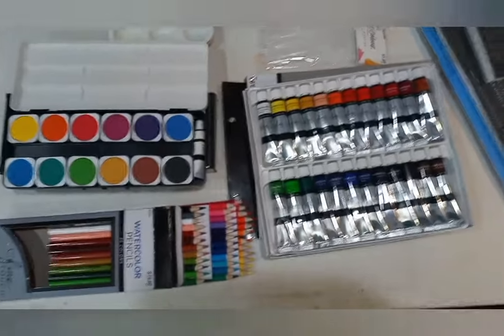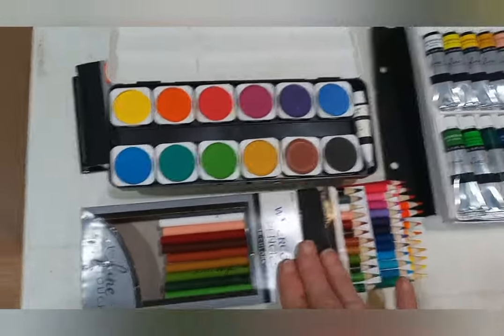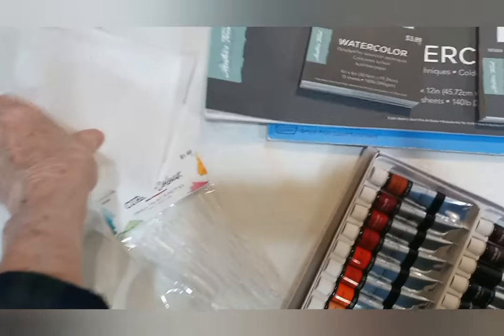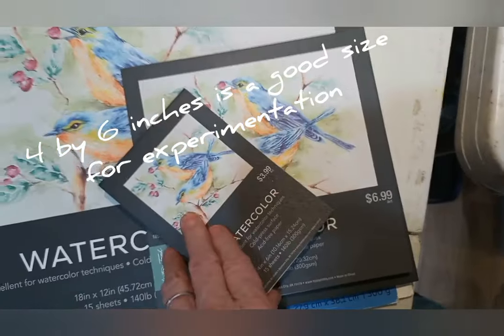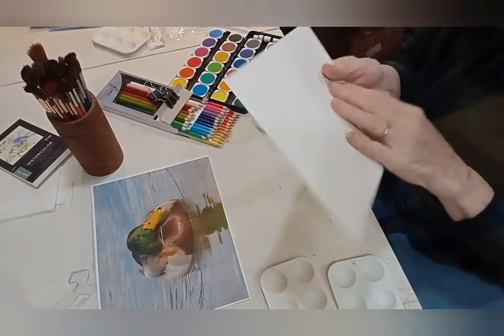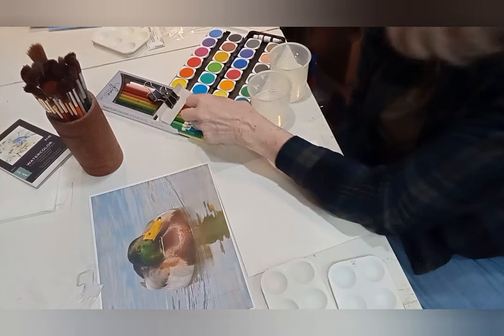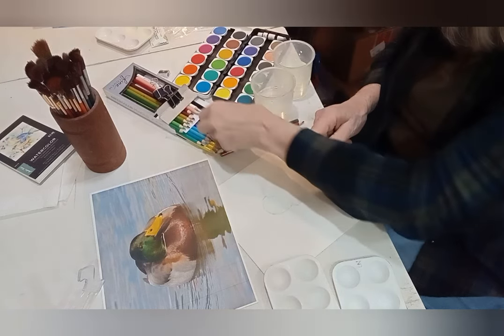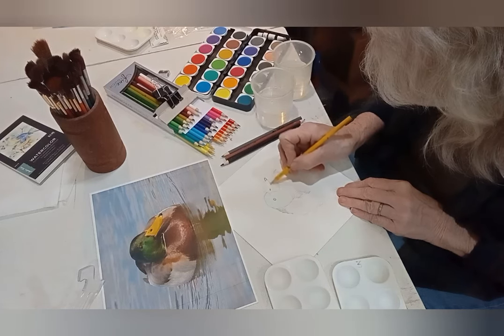Watercolor Intro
This video gives a supply list, some basic information and a general introduction to creating in watercolor as a preliminary to Future project videos in watercolor.